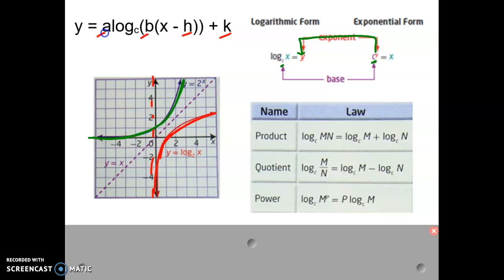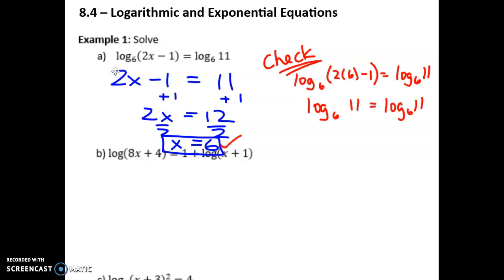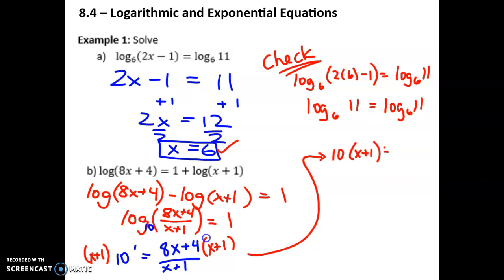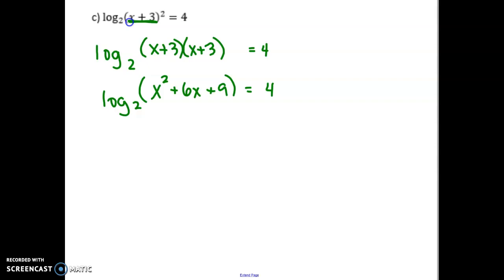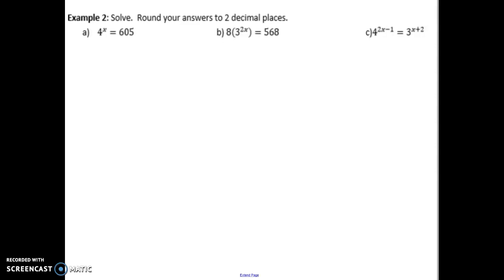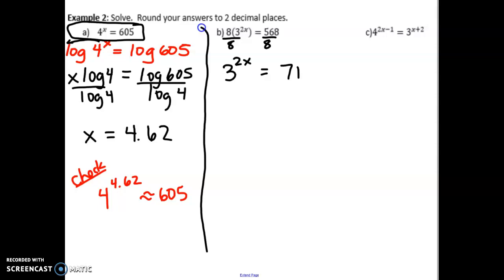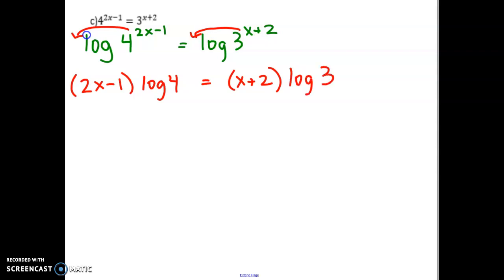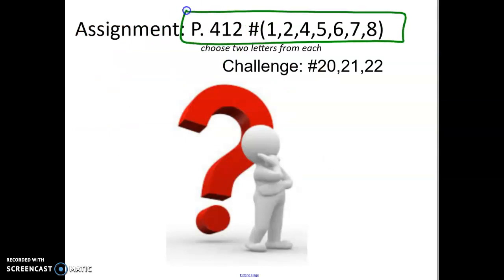PC30 8.4 Solving Logarithmic Equations